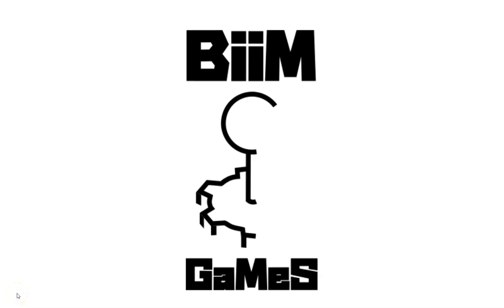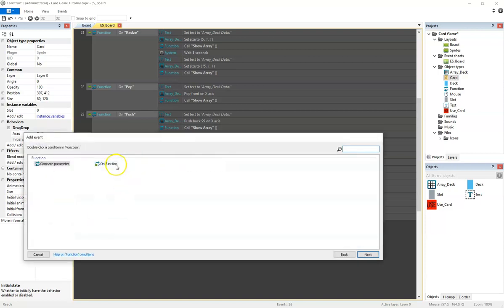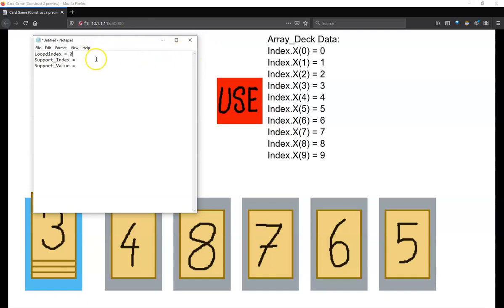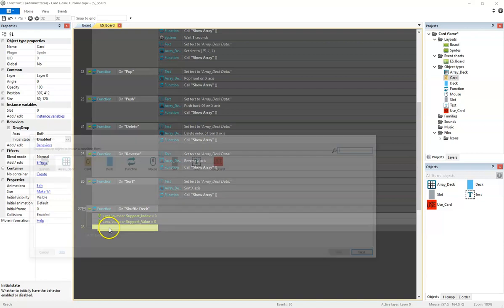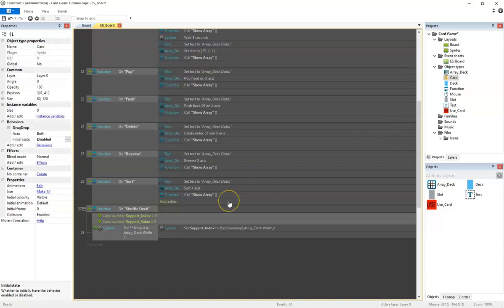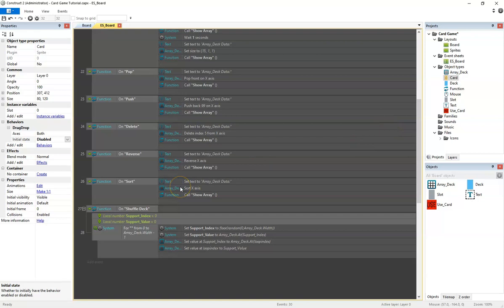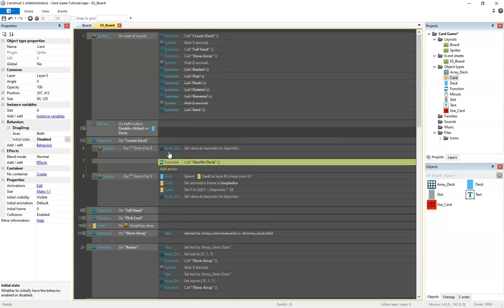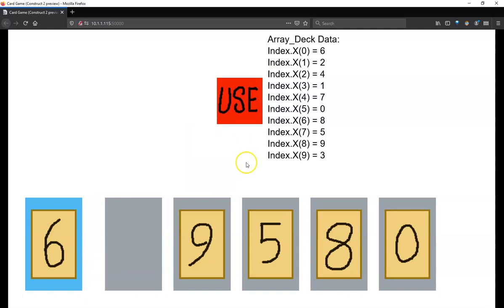Construct 2/3 - Tutorial 017 - Card Game on Grid - Part 04 [Shuffle Deck, Random, FIFO and LIFO]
Forth part of the new course related to the creation of a strategic game with Cards and Battle Grid similar to Board Games.

In this video we see how to shuffle our Deck, in addition, we take the chance to see how the RANDOM expression works and explain what FIFO and LIFO are.

Index:

0:00 - Intro
1:28 - What FIFO and LIFO are
4:30 - Shuffle the Array Elements
4:50 - What are and how to use Local Variables
15:19 - How to use the Random expression
26:02 -Organise the Cards Sprites in the Deck according to the new Array sequence that we got after shuffling
32:43 - Poll to decide the theme of the game

Link to the poll to decide the theme that we'll use for our game:

Poll open until:
30/09/2020